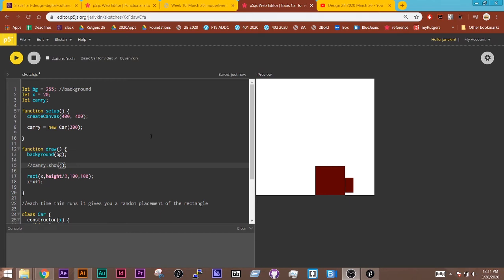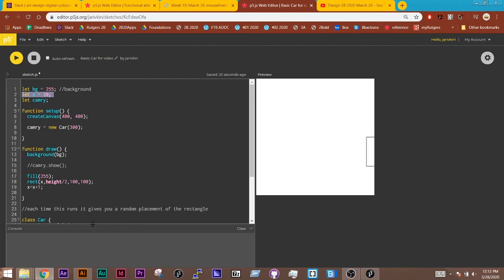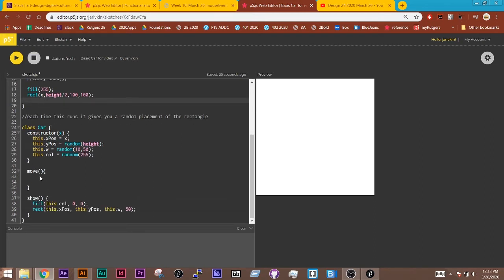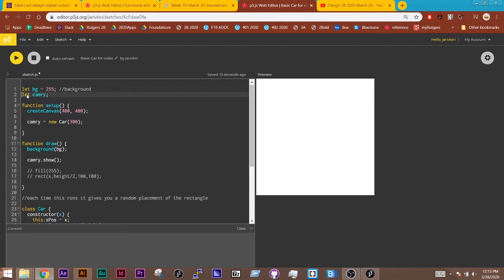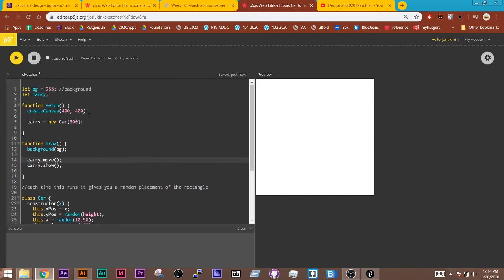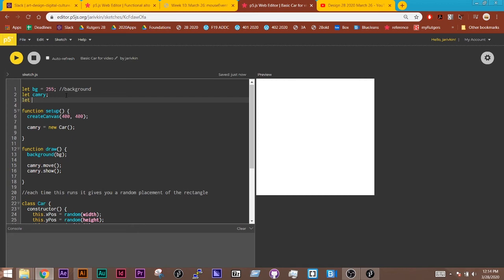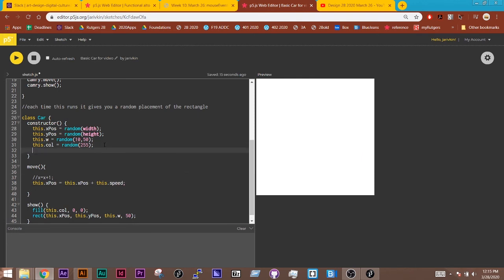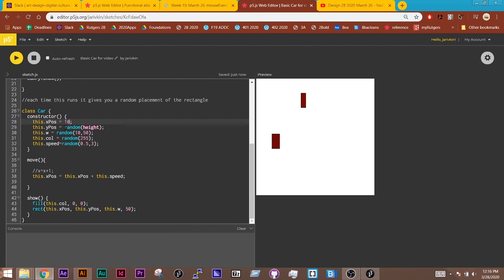Adding Movement to a Class - p5.js